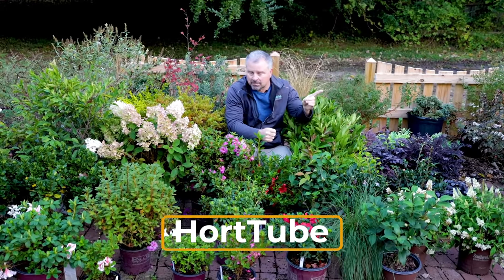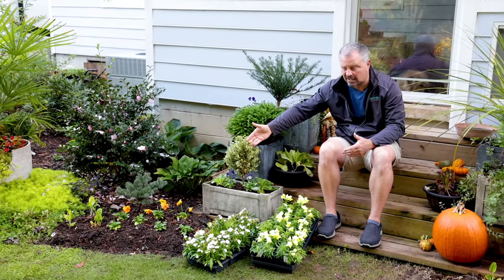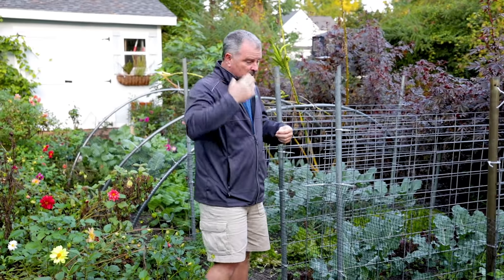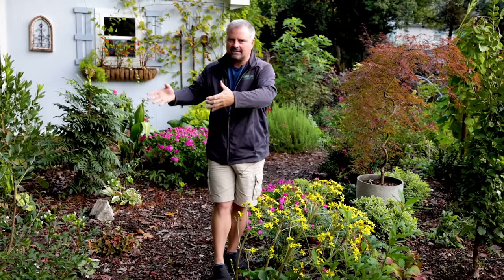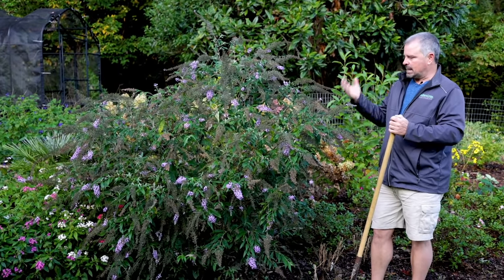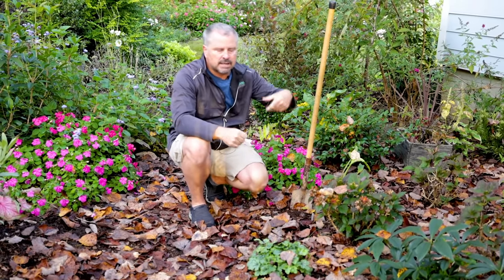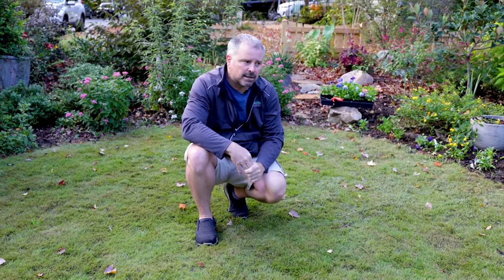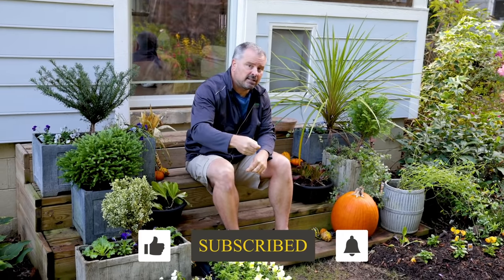November Garden Checklist - Winter Gardening in the South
November Garden Checklist - Winter Gardening in the South - In this video I go over gardening and landscape projects that can be done during the fall and winter in my area.